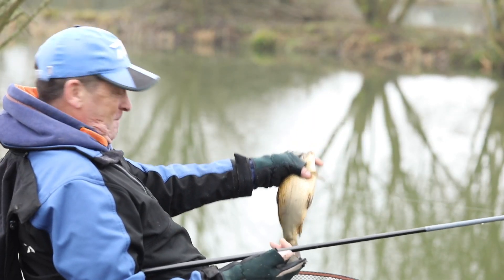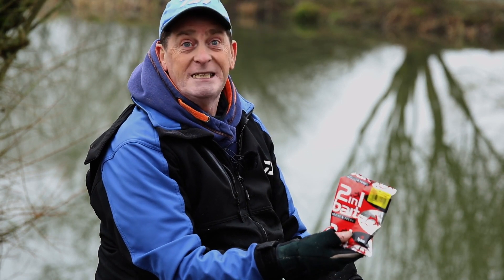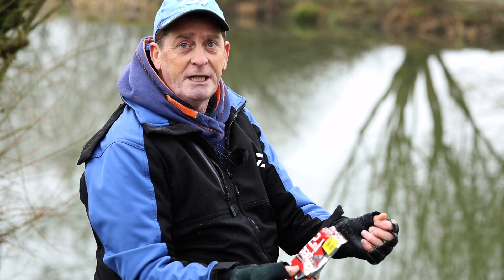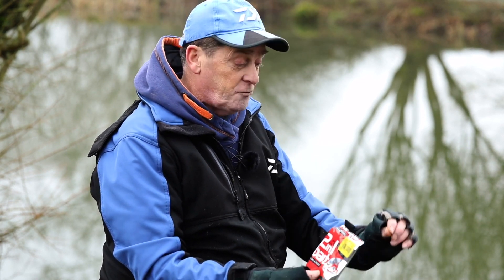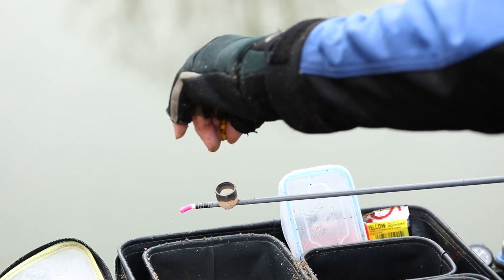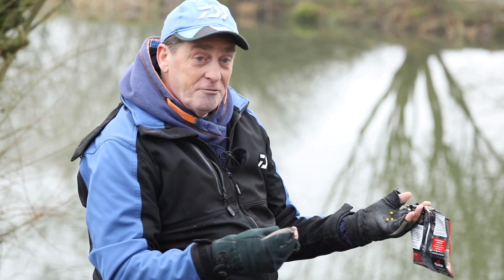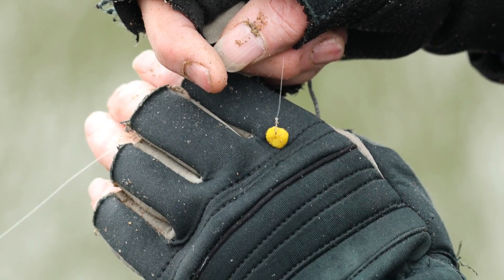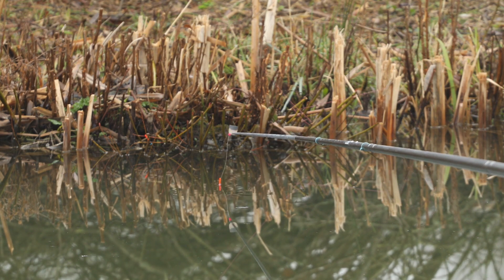Fjuka First Steve Eeles